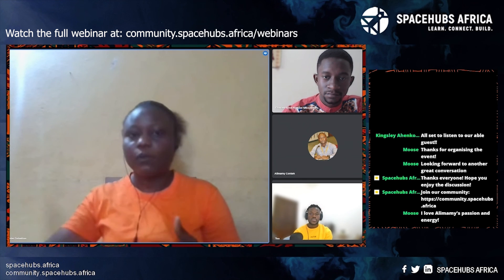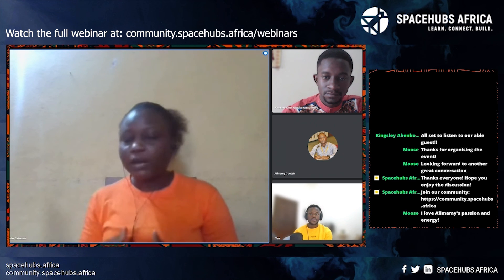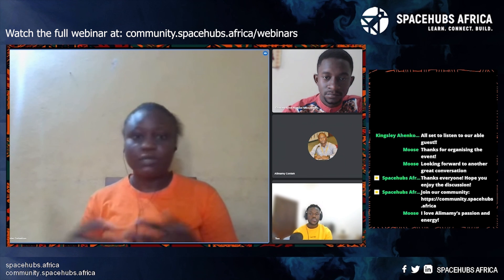How is Data Science used in the Space industry?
Salvation expounds on the connection between datascience and the spaceindustry!